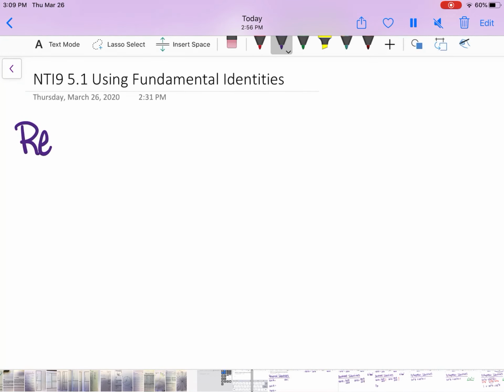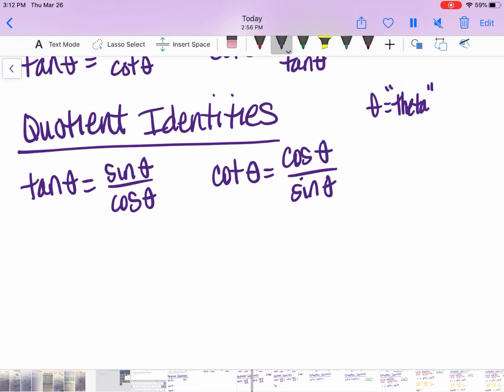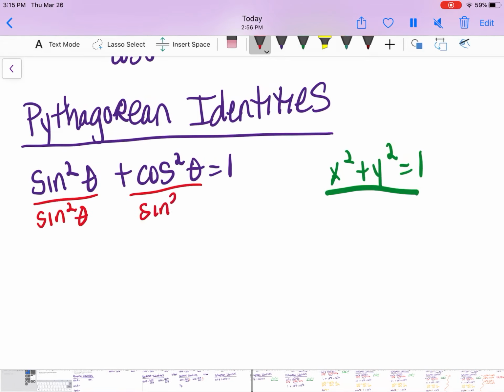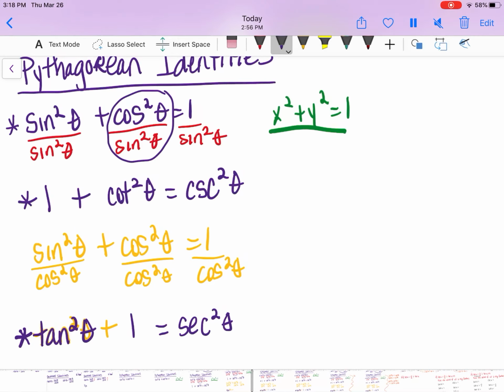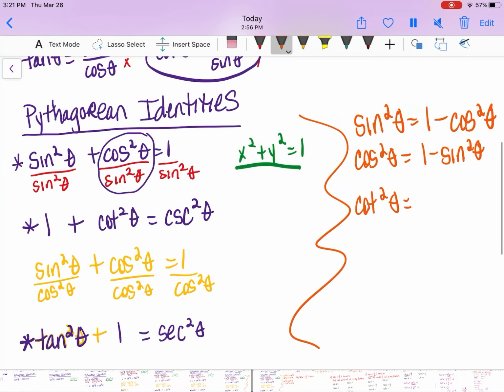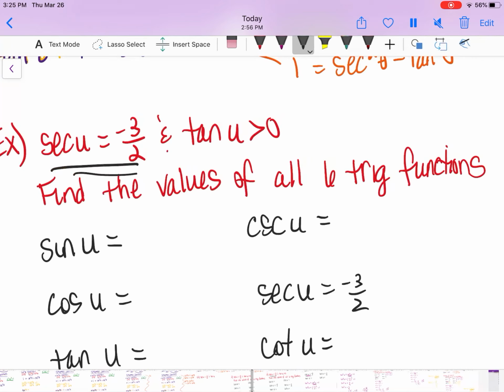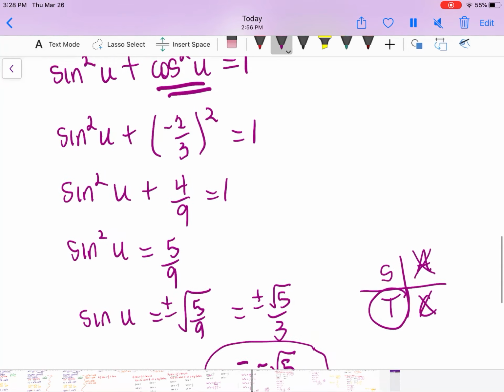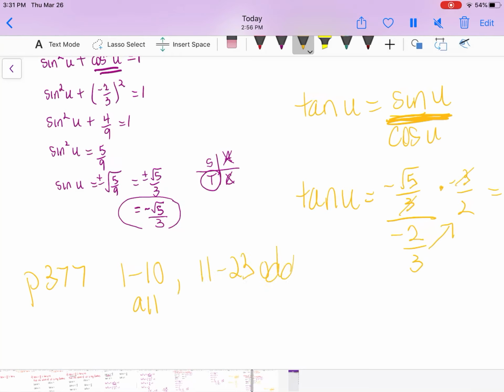5.1 Precal Fundamental Trig ID